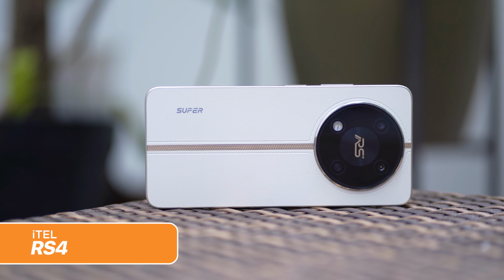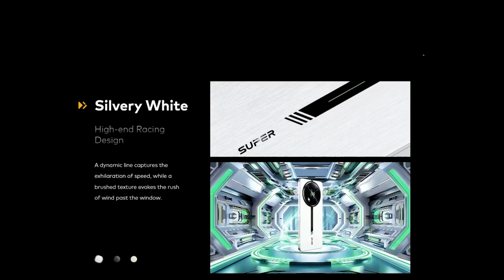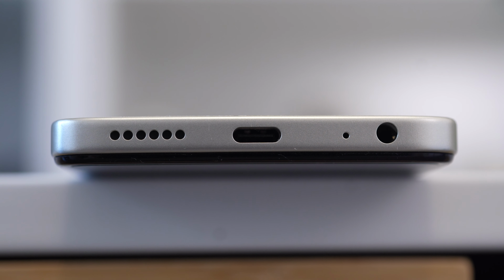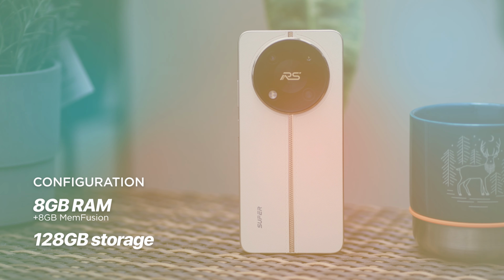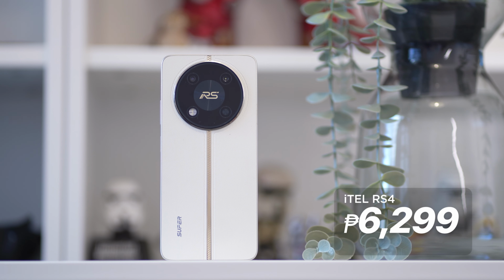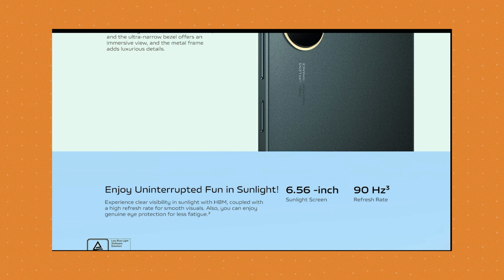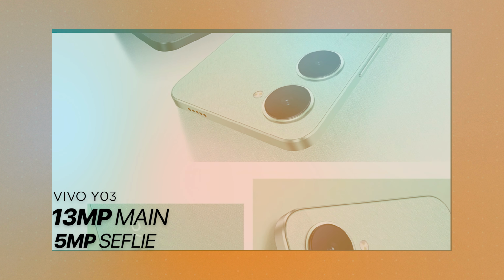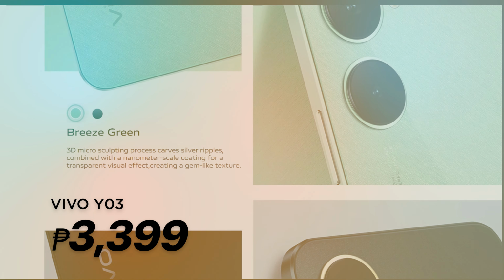Best Phones under PHP 8,000 in Q2 2024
Smartphones under PHP 8,000 in Q2 2024

Hey everyone! If you're in the Philippines and hunting for an awesome smartphone that won't break the bank, you're in the right place. We checked out some of the coolest budget-friendly phones that dropped in the first half of 2024, all ringing in at under ₱8,000!

0:00 - Intro
0:46 - itel RS4
2:01 - Xiaomi Redmi A3
3:16 - ZTE Nubia V60 Design
4:02 - Vivo Y36
5:01 - ZTE Nubia Magic
6:16 - Outro